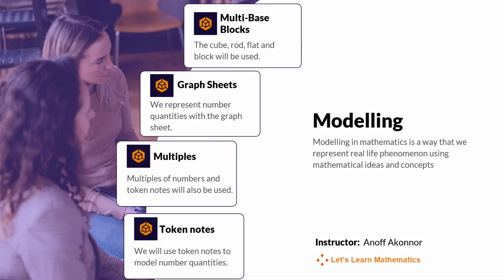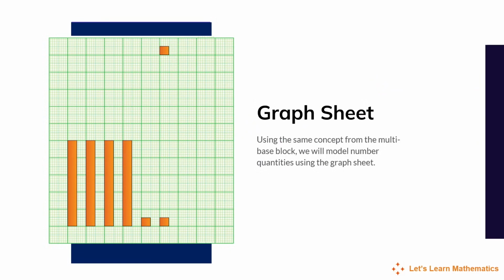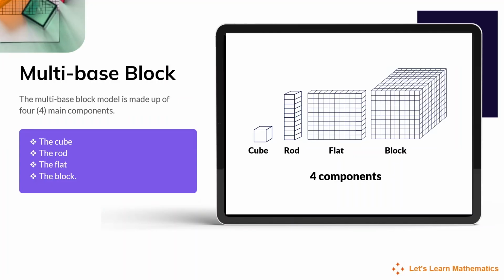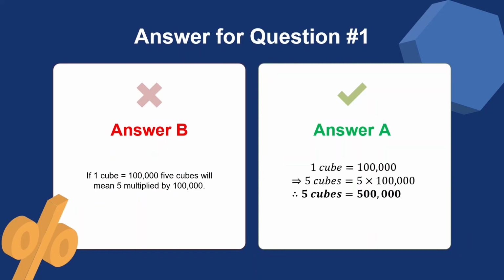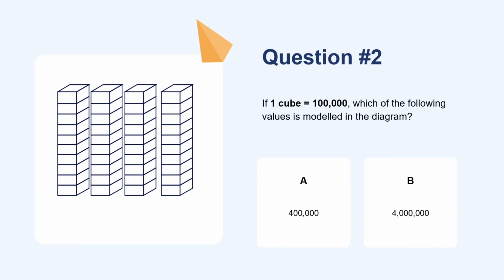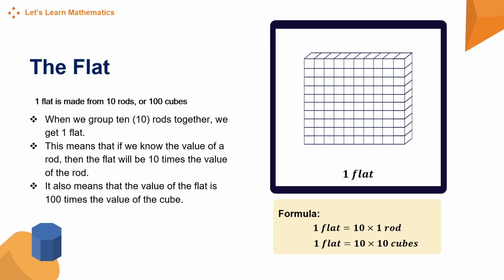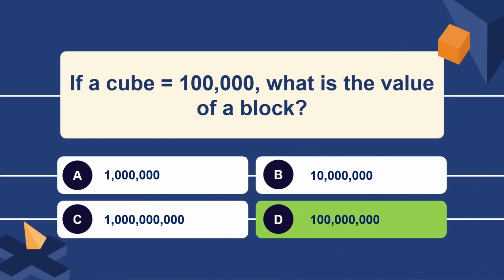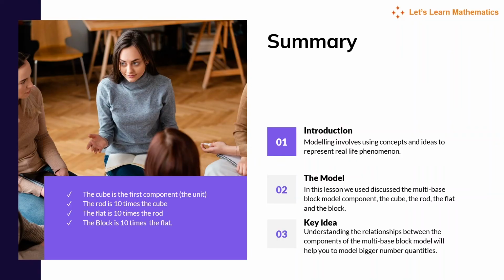Multi-base block model - Let's Learn Mathematics|| Basic 7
Follow our WhatsApp channel for updates.